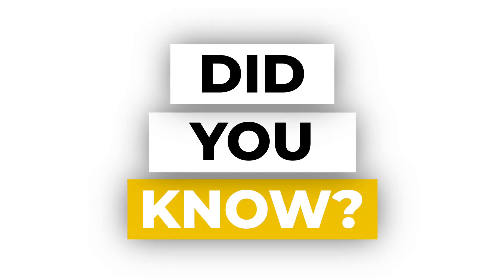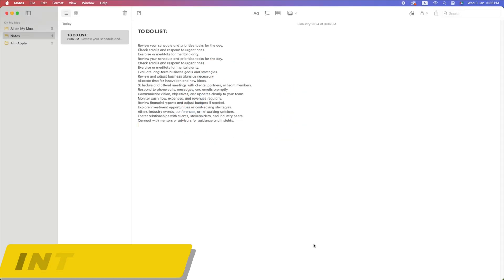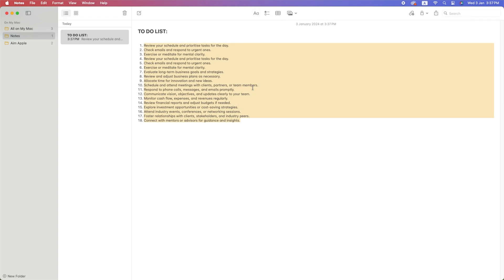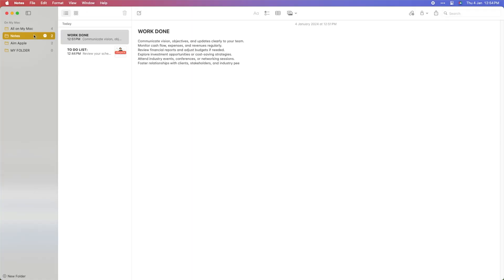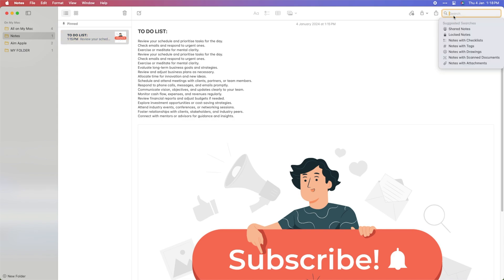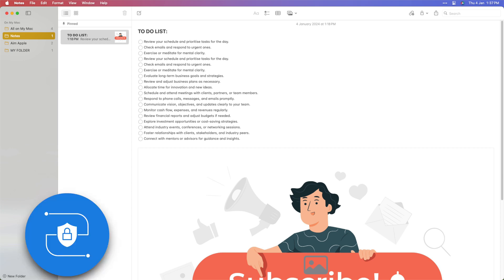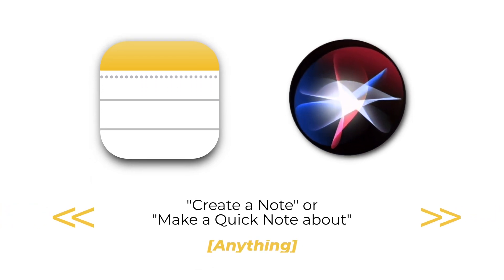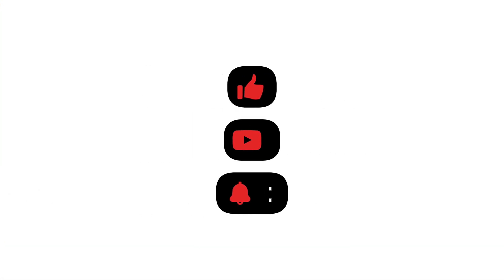Use Apple Notes Like A Pro | 9 Features You Must Know! | Aim Apple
This is our Awesome guide on How to 'Use Apple Notes Like A Pro | 9 Features You Must Know!

📖Chapters:

00:00 -Did You Know?
00:32 -Interface Overview
00:44 -Creating and Formatting Notes
01:08 -Adding Media and Attachments
01:21 -Organizing with Folders and Subfolders
01:40 -Collaboration and Sharing
01:57 -Searching and Organizing Notes
02:14 -Syncing and Accessibility
02:30 -Enhanced Security and Privacy
02:56 -Integration with Siri and Quick Note
03:17 -Overview